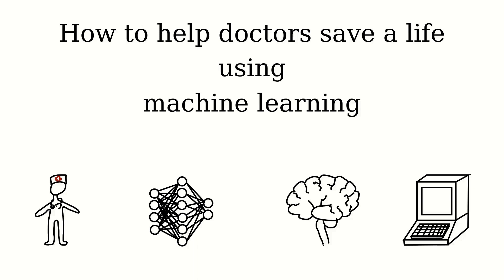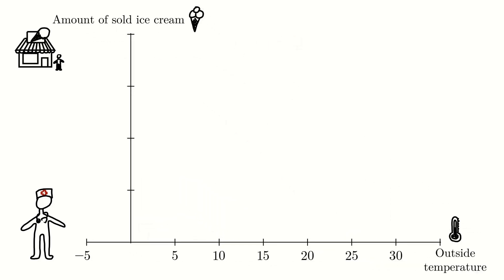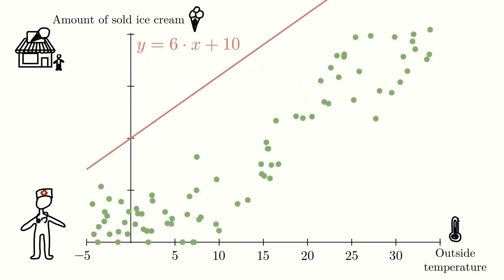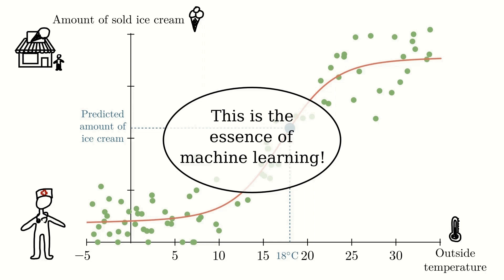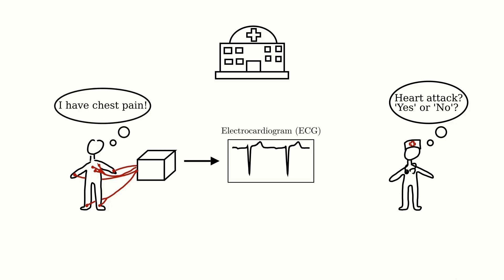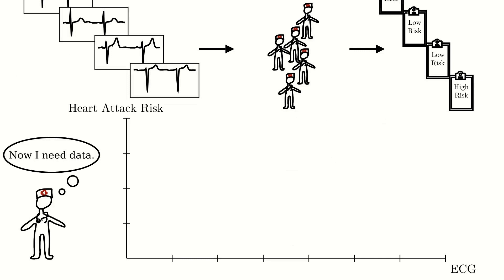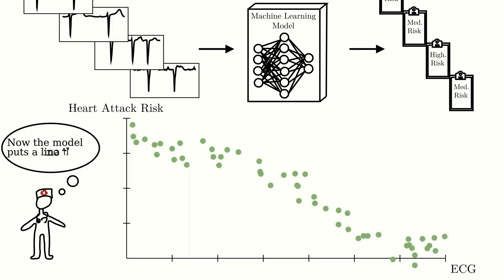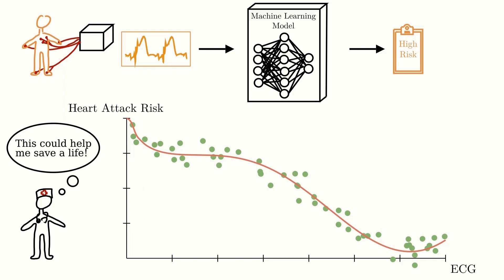How Machine Learning Can Be Used to Help Doctors Save Lives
In this video, we explain the essence of how machine learning works and how it can be used to help doctors discover heart attacks from patient ECGs. The explanation is based on the concept of straight lines, and is specifically tailored to grade 7-9 students.

The video was created as part of the PhD course 'Using Maths and CS to do Social Good' at Uppsala University.